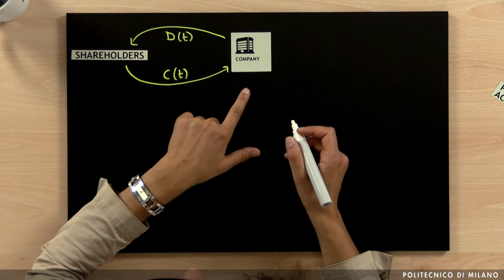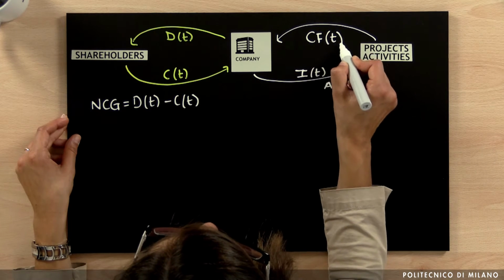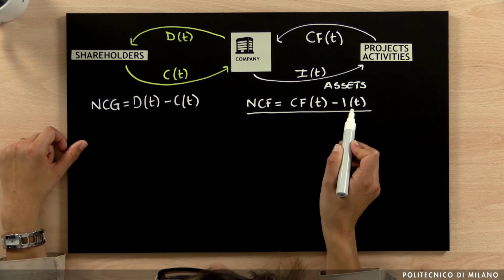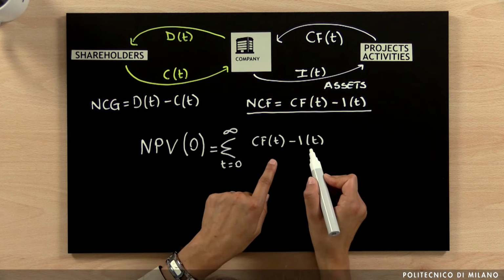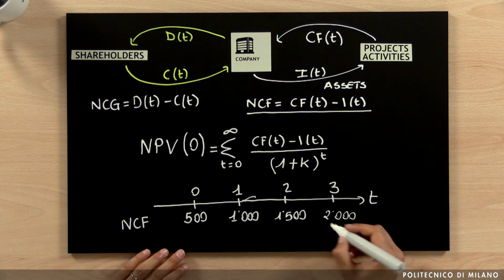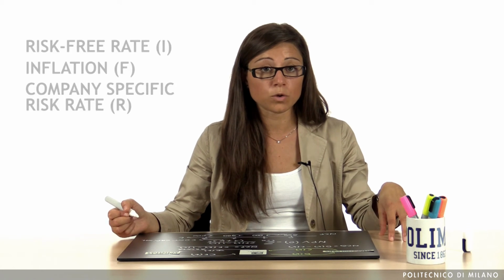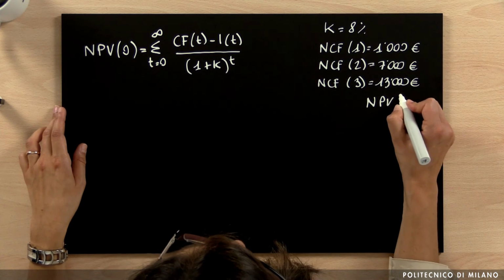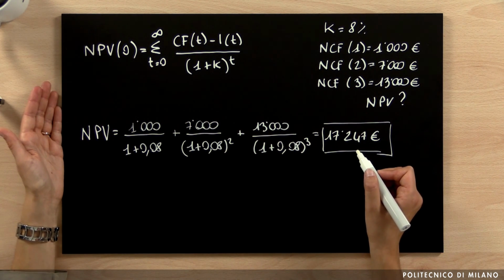NPV calculation (Deborah Agostino)